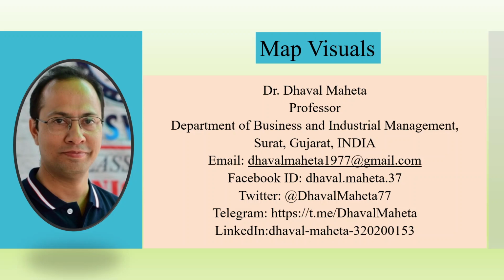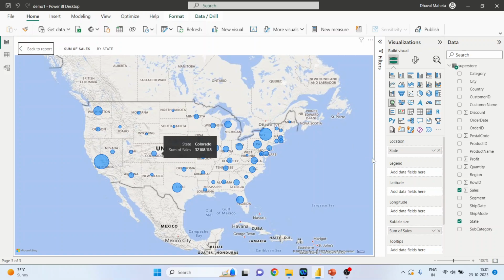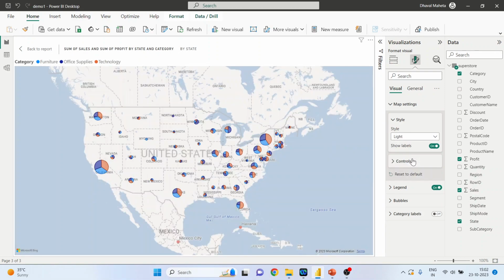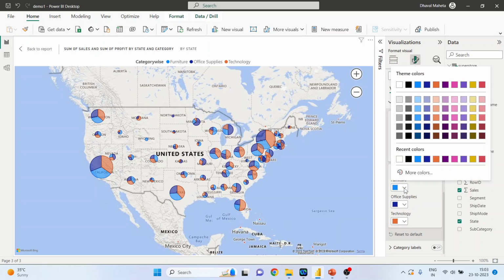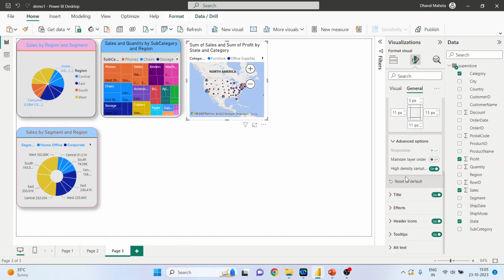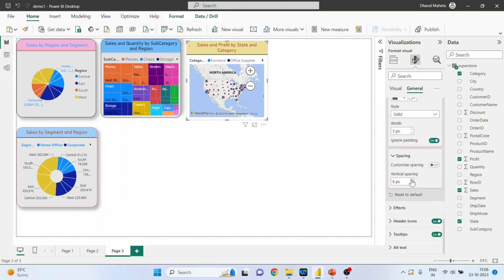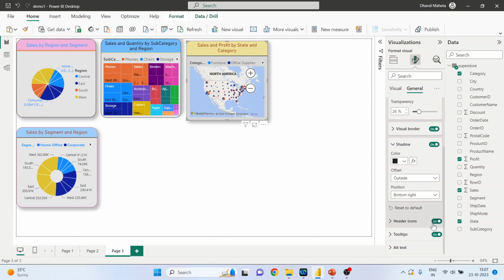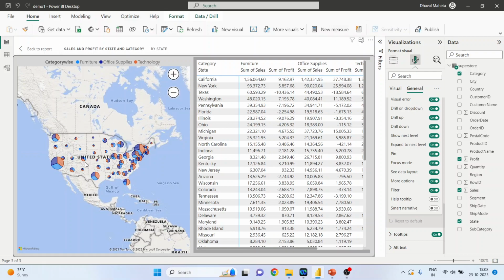28. Map Visuals in Power BI || Dr. Dhaval Maheta